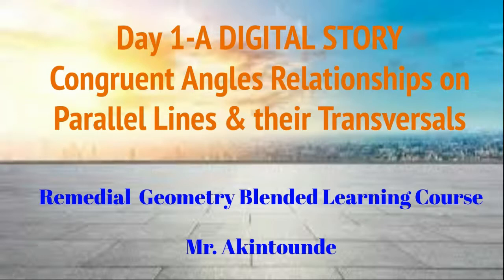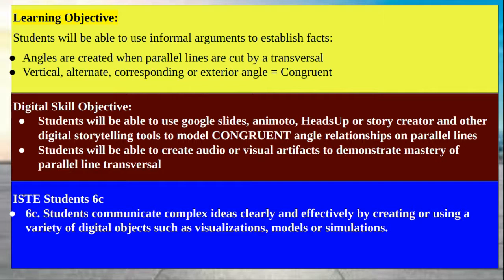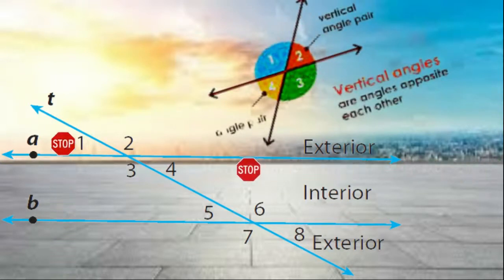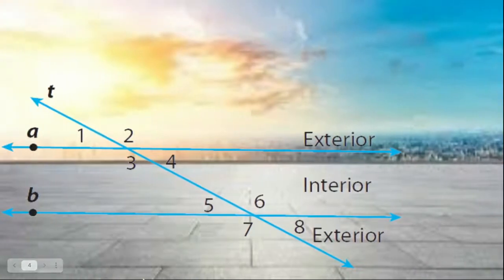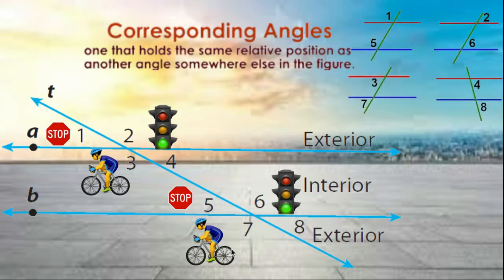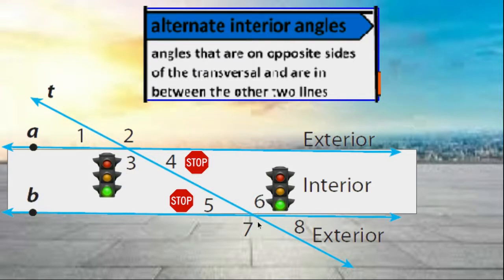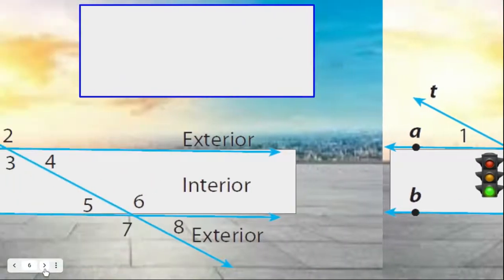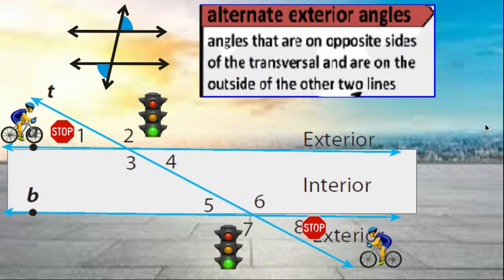Sat Aug 21 2021 12:16:32 PM